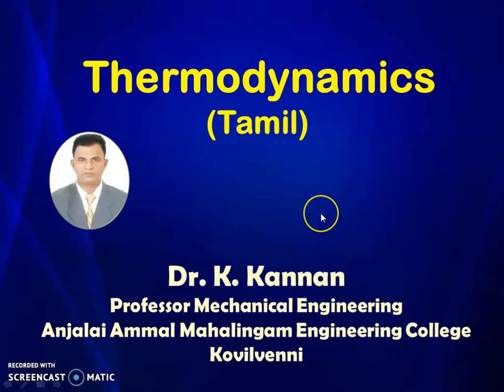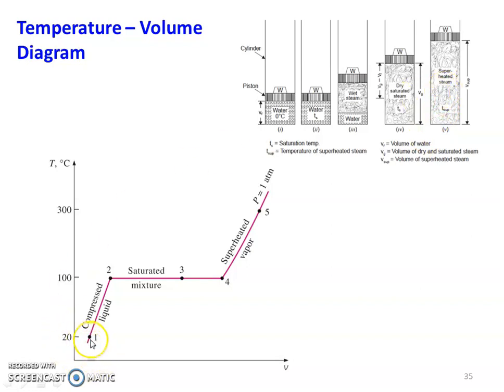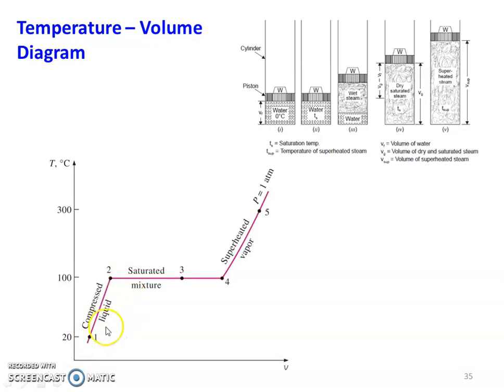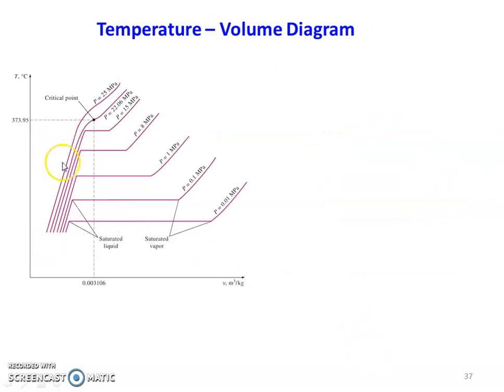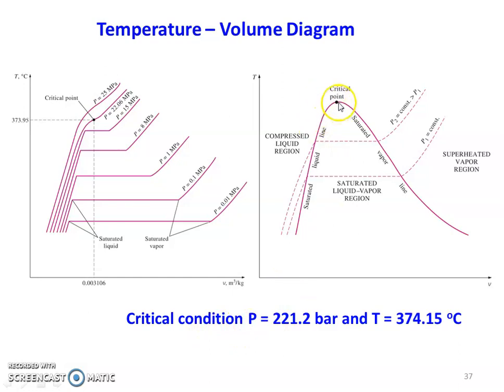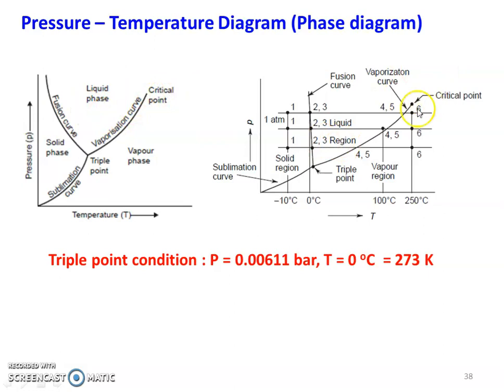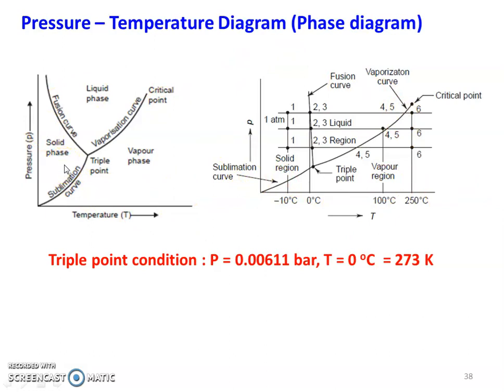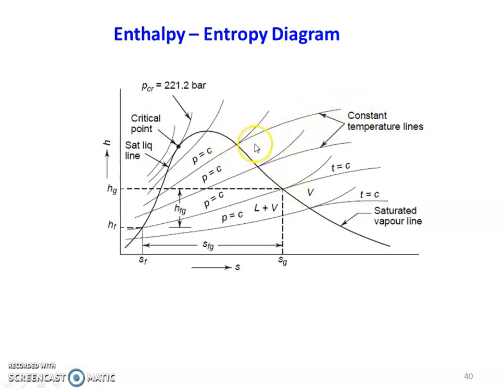TD 5.4 Steam Property Diagrams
Steam Property Diagrams  T-V, P-V, P-T, T-S, h-S diagrams and PVT surface